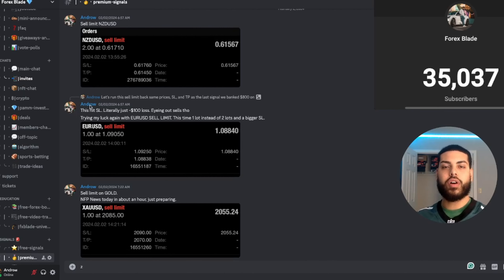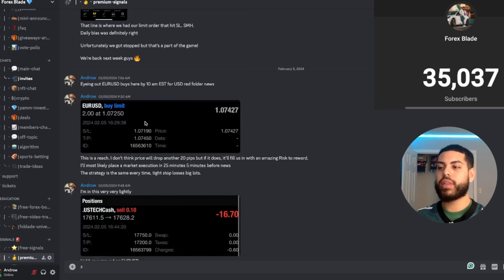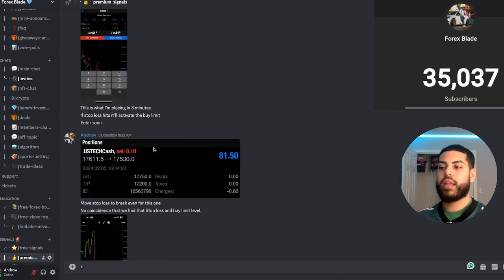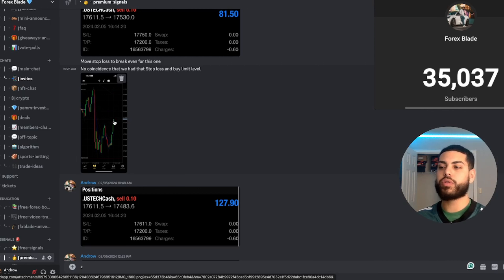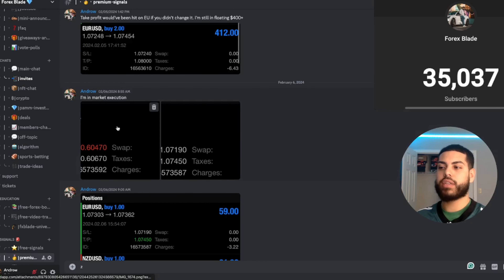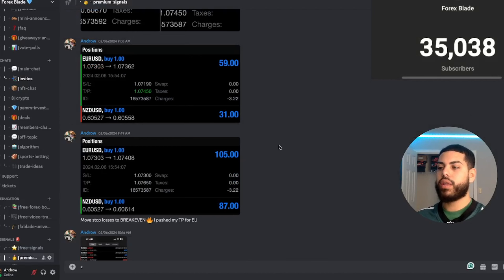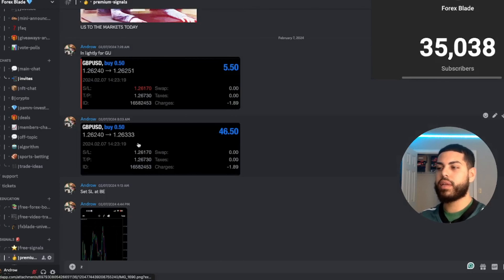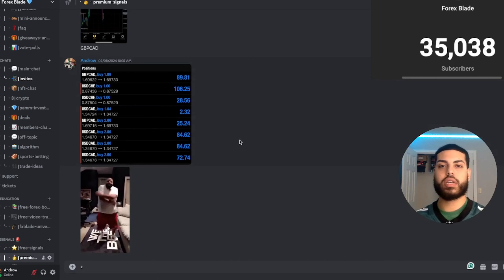Profitable Forex Trading Strategy 2024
Hey everyone!
Whether you're a beginner trader or an experienced trader, Forex Blade is here to revolutionize your trading game and maximize your profits! Save time and diversify your portfolio with this algorithm.